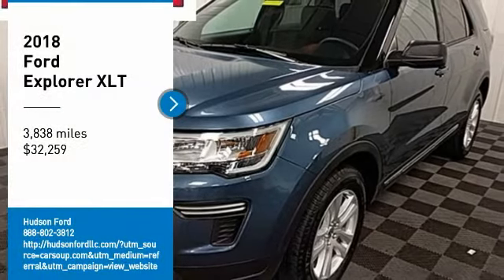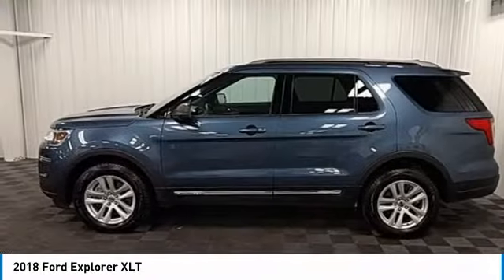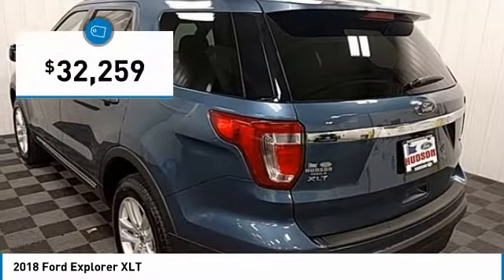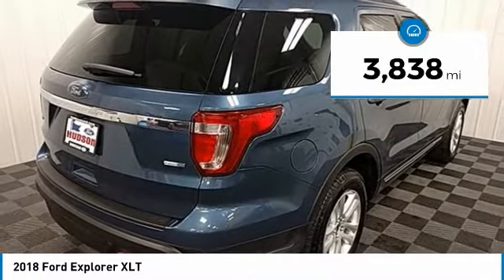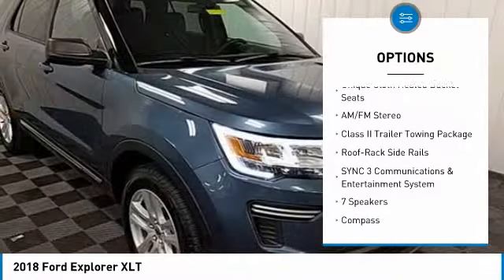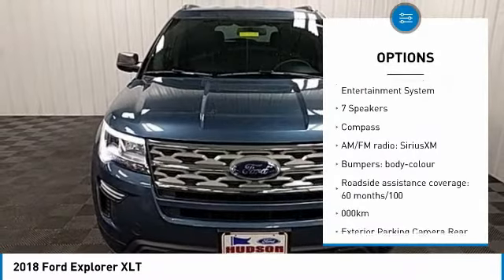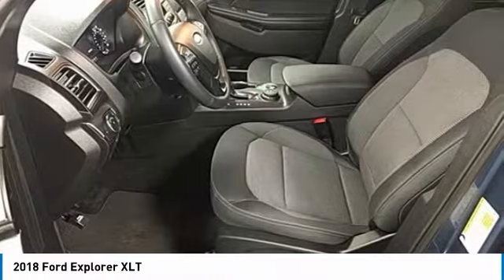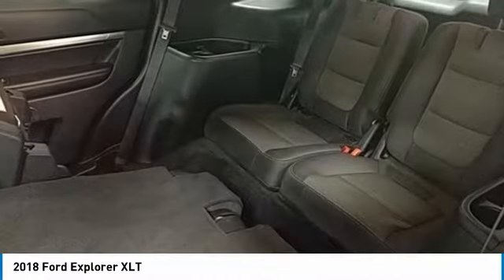2018 Ford Explorer Hudson WI 8T1057L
2018 Ford Explorer XLT

Hudson Ford
2020 Crest View Drive

#1 VOLUME FORD DEALER IN WISCONSIN! $6,351 off MSRP! Priced below KBB Fair Purchase Price! Factory MSRP: $38,610 Blue Metallic Ford Explorer XLT 4D Sport Utility 2.3L I4 6-Speed Automatic AWDbrbrbrWhy Hudson Ford - Shopping at Hudson is car buying the way it should be: fun, and fair. Here are our promises: *Free Auto Check Report * Our Best Price Upfront - Pure and Simple! * Transparent Buying Process!br* You Can't Buy The Wrong Car - * All Used Vehicles Inspected and Ready for Sale!br* No Hassle Sell or Trade Any Carbr. We take our internet business very seriously.  So we strive to maintain 100% pricing and inventory accuracy. Errors do occur so please phone or email first to confirm vehicle availability and price.  Price excludes tax, title, license, and doc fees; but does include the following rebates, in lieu of any special financing: $3,500 - Retail Customer Cash. Exp. 10/31/2018, $1,000 - Ford Credit Retail Bonus Customer Cash. Exp. 01/02/2019